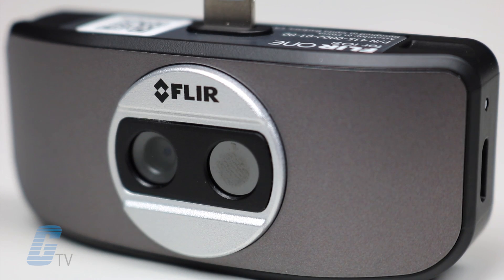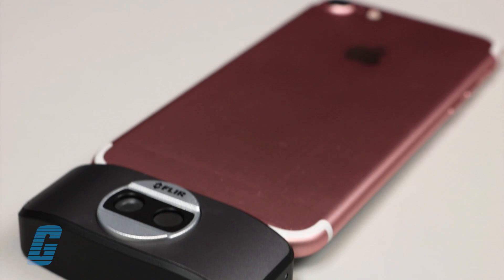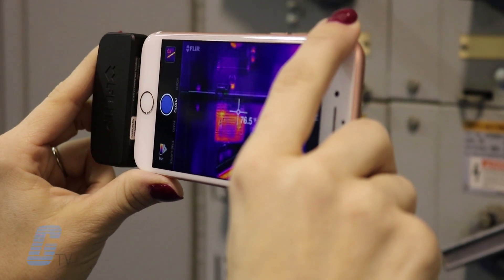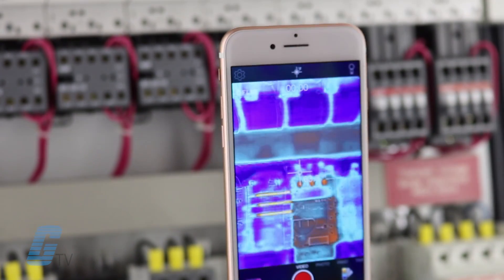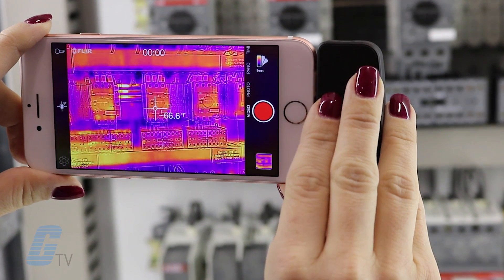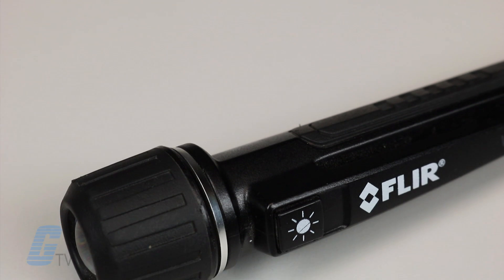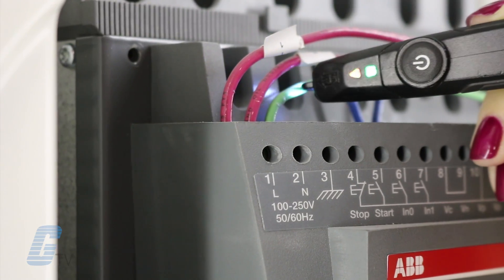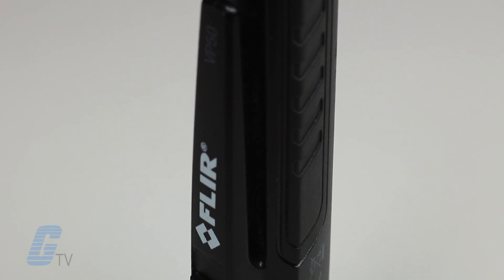Flir One Thermal Imaging Camera Attachment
The Flir One from Flir is a thermal imaging camera attachment available for iOS and Android devices. This system offers non-contact spot temperature measurement patented by MSX technology, and automatic shuttering. The flir one app for iOS and Android devices also offers features such as thermal panoramas and timelapses.

The Flir One can measure temperatures on any spot ranging from -4 degrees F to 248 degrees F across seven dynamic video palettes, including black and white, white and black, rainbow, contrast, arctic, hot and cold, and iron. The Flir One app also allows you to share thermal images and videos to the social media platform of your choice, directly from your device.